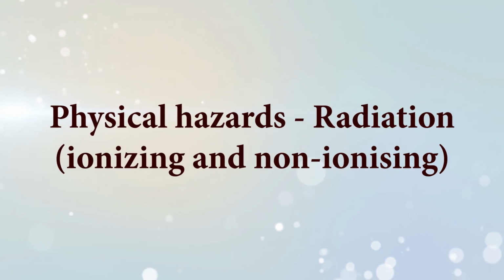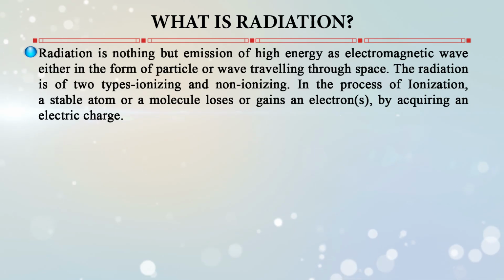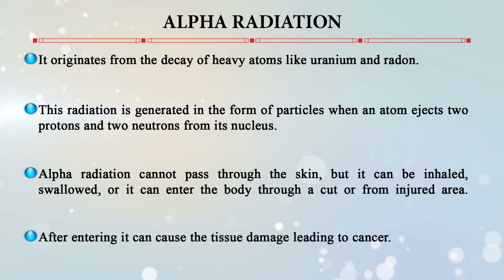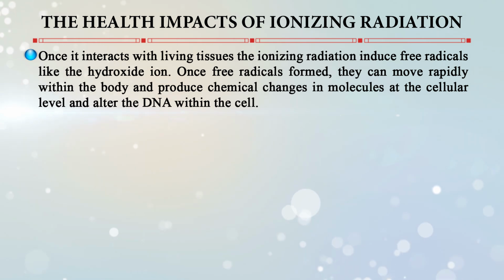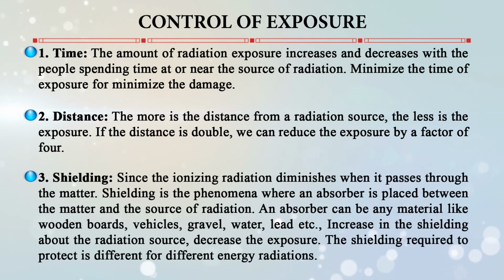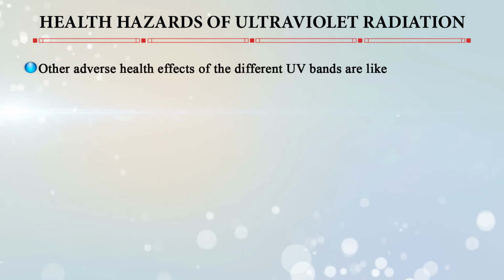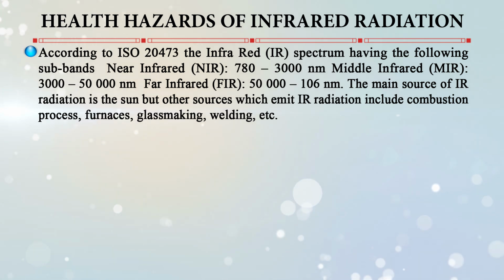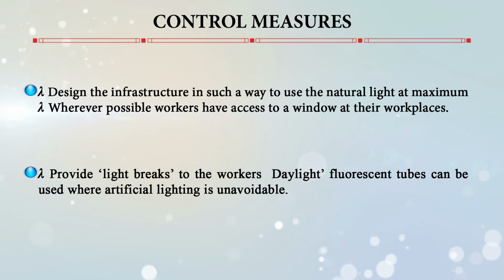Physical hazards - Radiation (ionizing and non-ionising)